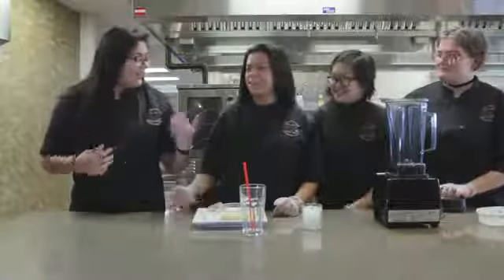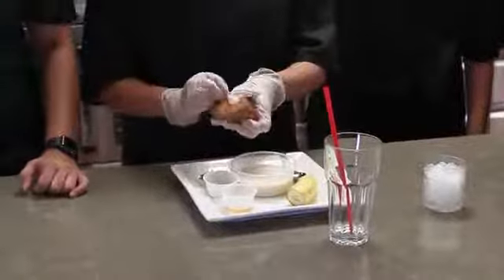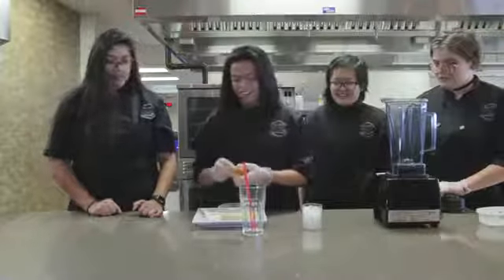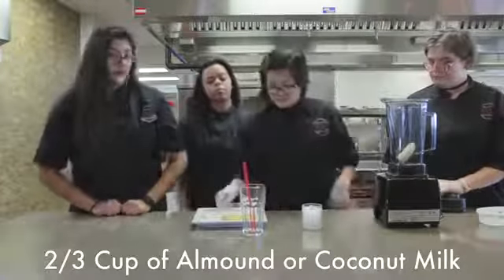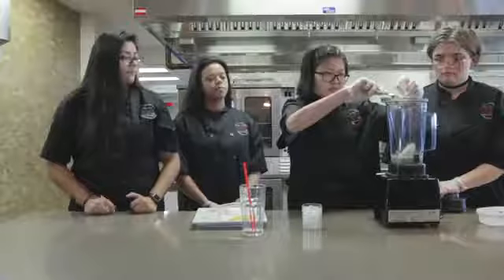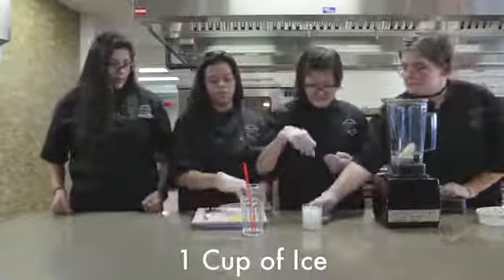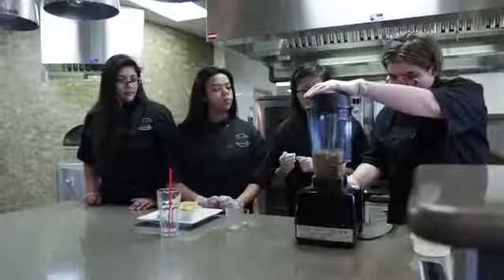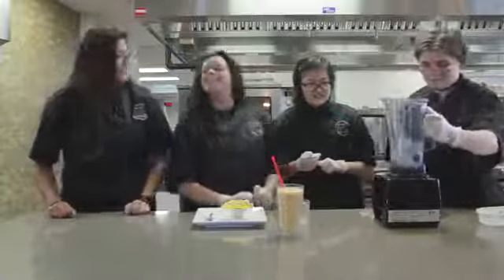Healthy snack: Sweet potato super power smoothie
Chefs Jennifer, Mimi, Rachel and Alex from Wylie ISD demonstrate how to make this healthy snack from the kids teaching kids® 2019 recipe book.